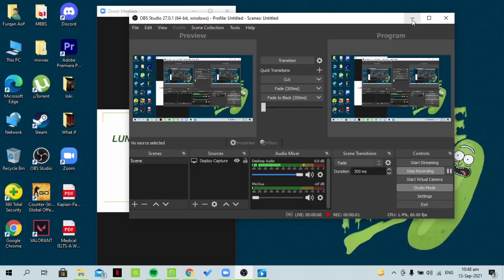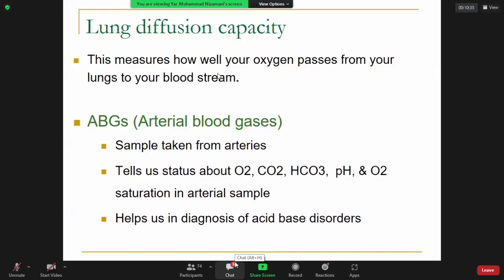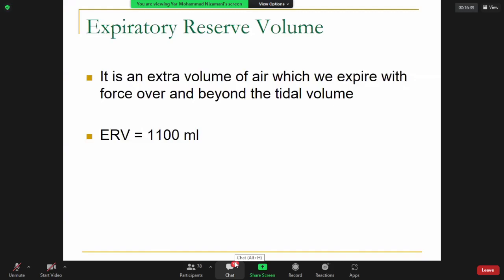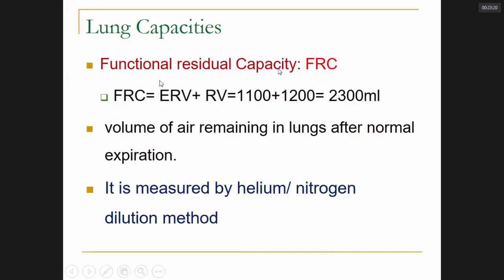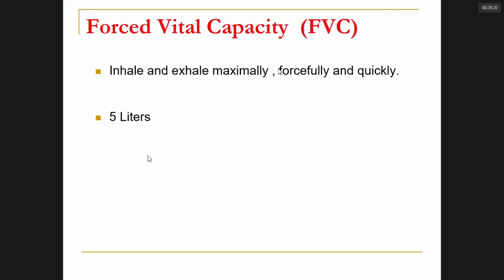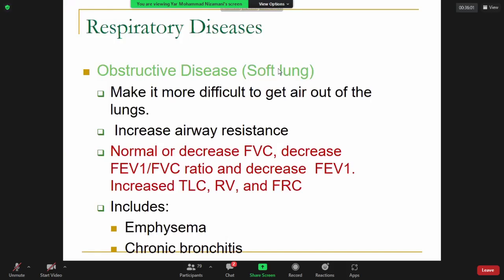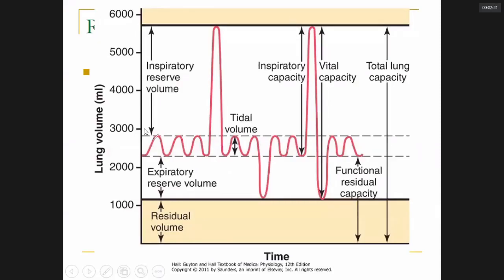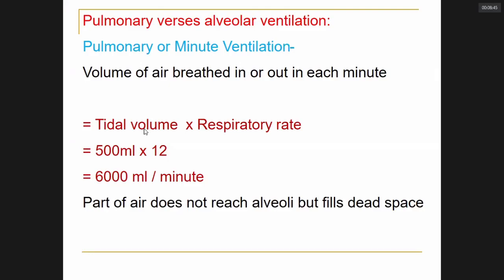RESPIRATORY Module Physio | Lung function tests